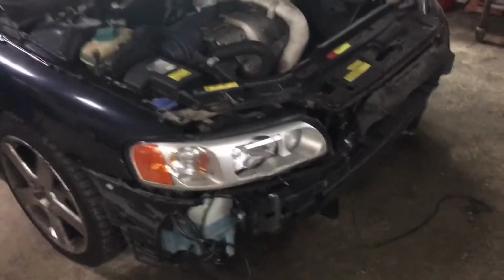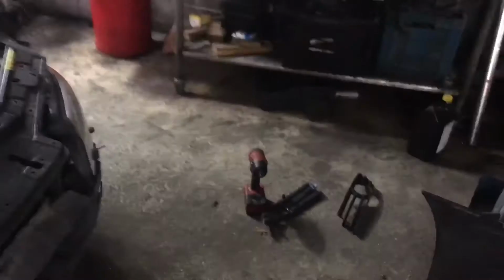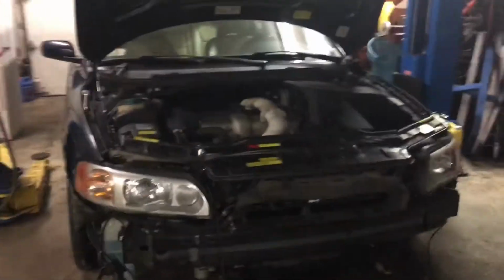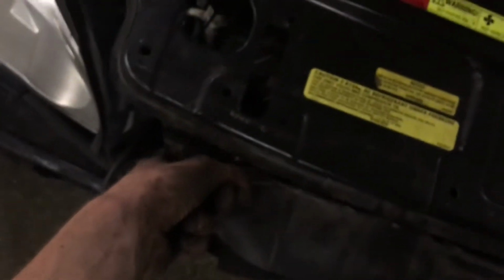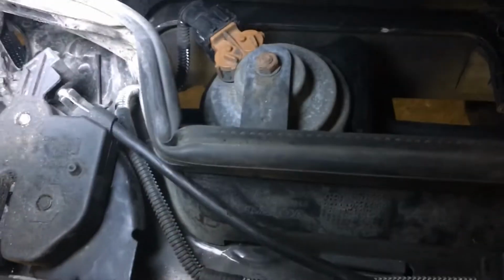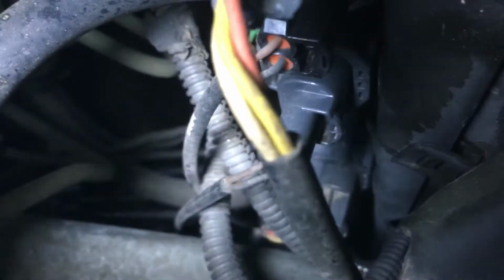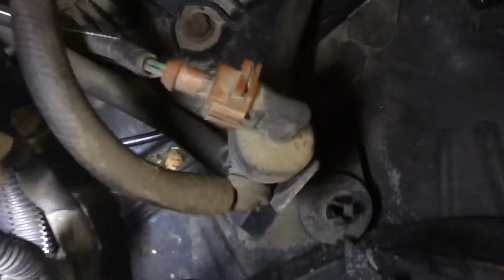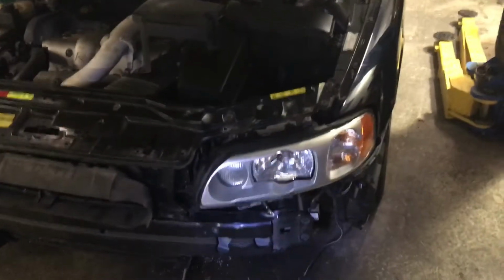P2 Volvo hood release cable replacement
Made this video because there are currently none on how to replace the hood release cable on a p2 volvo s60/v70. this was on a 2005 V70R.